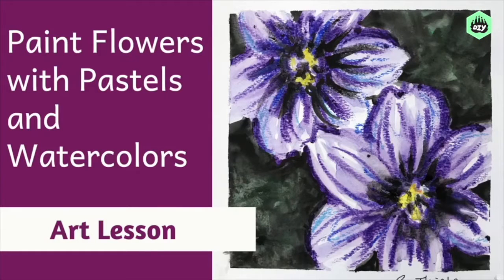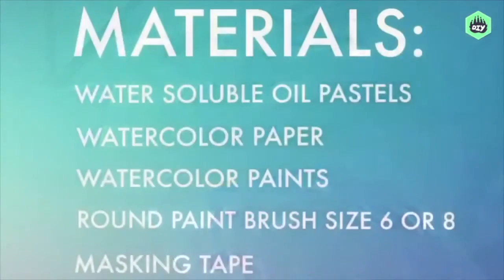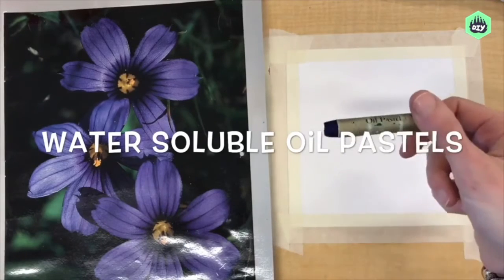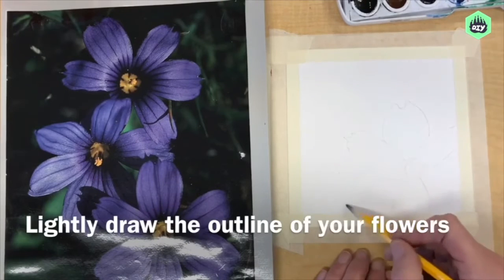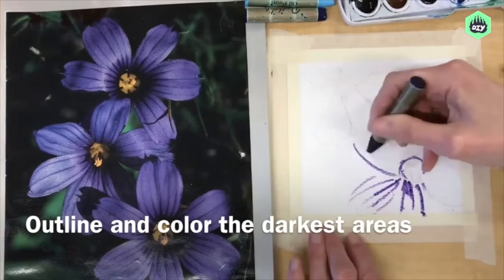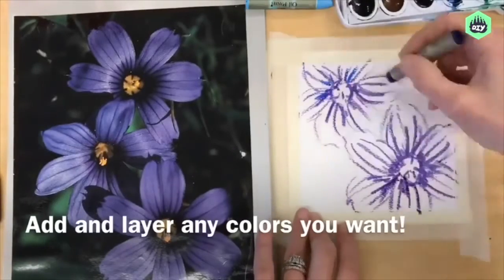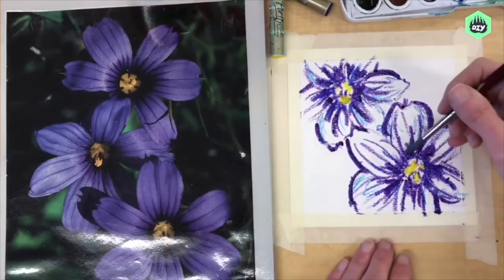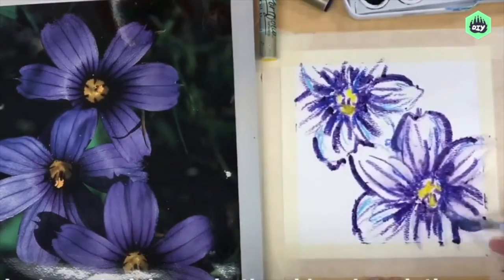How to paint flowers with pastels | Art projects for kids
Water soluble pastels are an easy medium to use but can give your artwork a lot of richness and depth! Here's a tutorial on how you can use pastels to paint objects pictures of around you. The instructor paints flowers, but once you master this technique, you'll be able to paint anything you'd like.

For more how-to videos related to drawing and painting, check out our course 'The Art Pod' on DIY